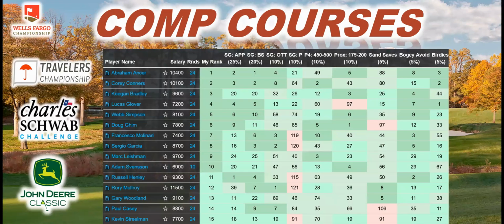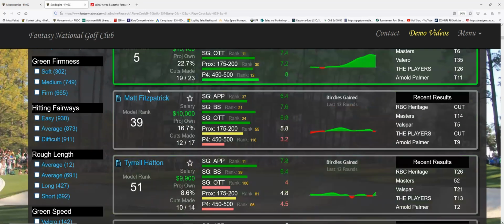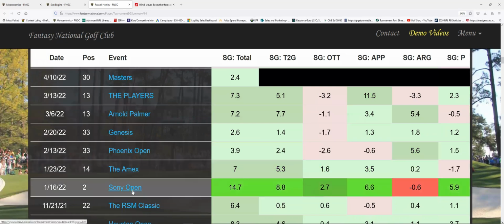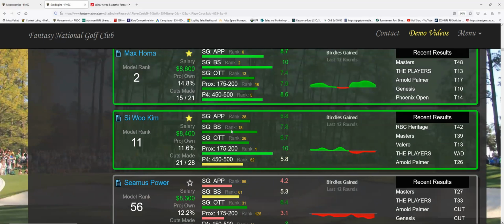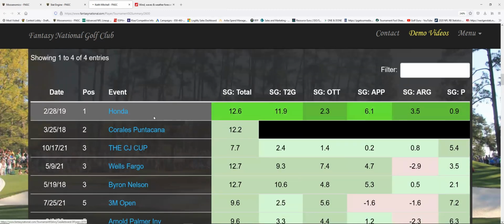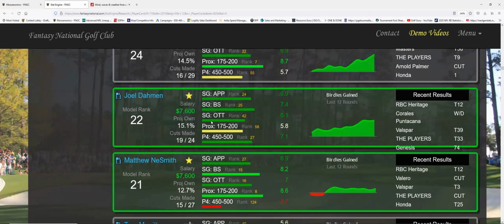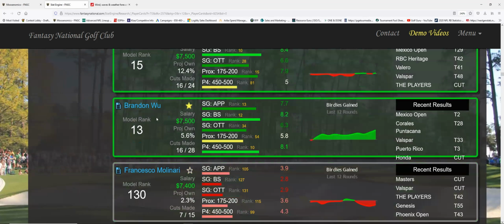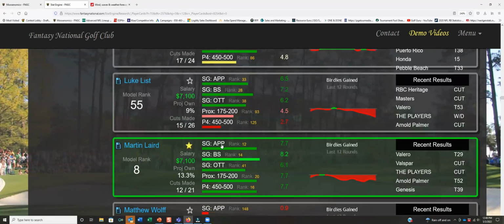2022 Wells Fargo Championship Picks | One & Done | DFS GOLF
My Top 15 DFS picks,  complete player analysis and One & Done picks for the Wells Fargo Championship.

0:00 Welcome
0:54 SG Player Analysis
46:02 Top 15 Picks
48:42 One & Done
49:36 Wrap-up